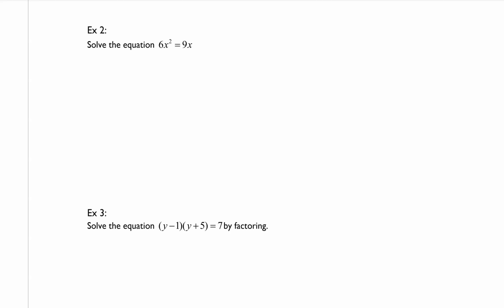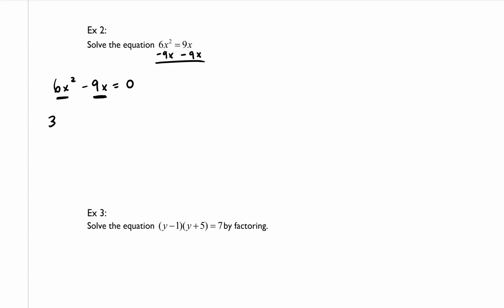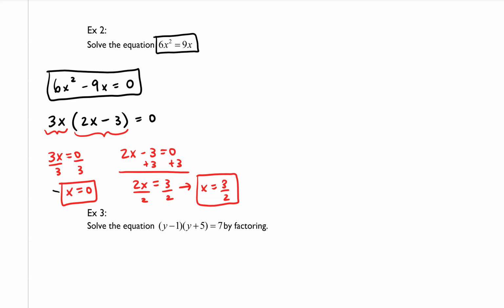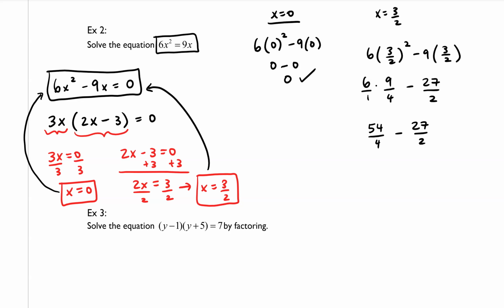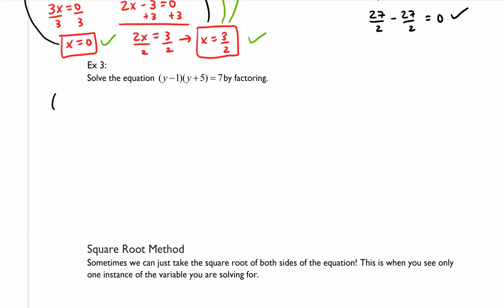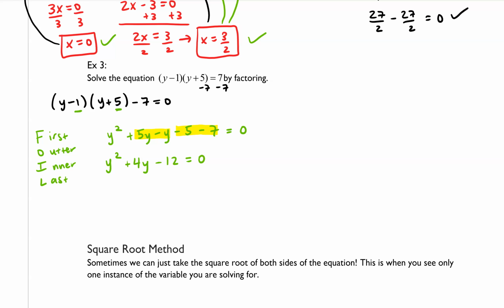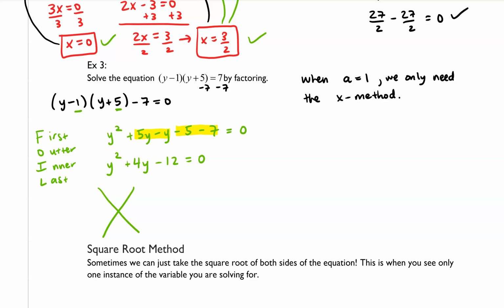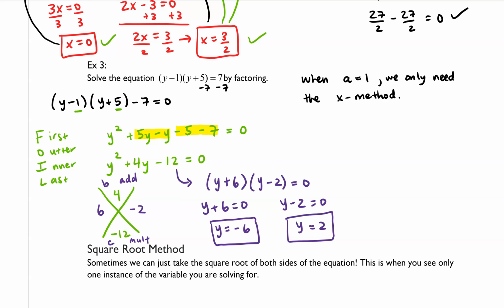Quadratics Part 2